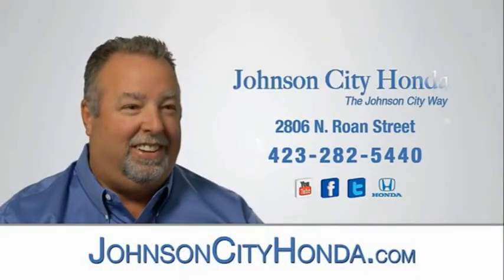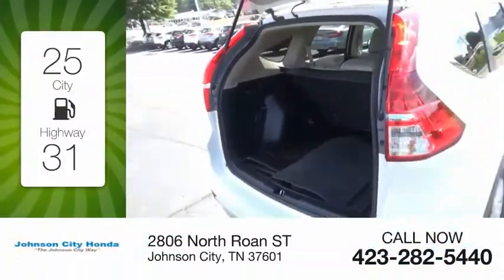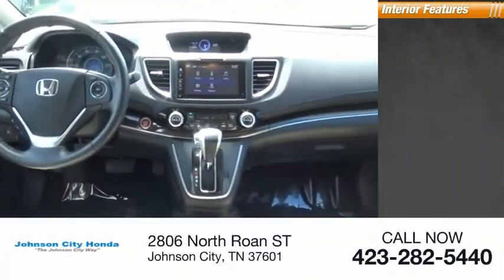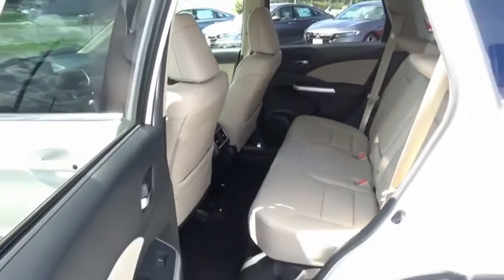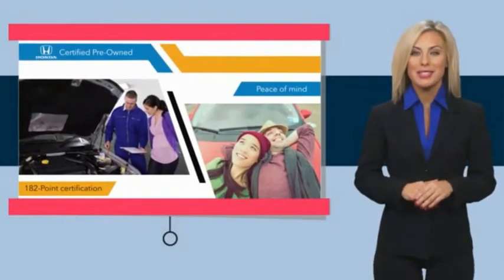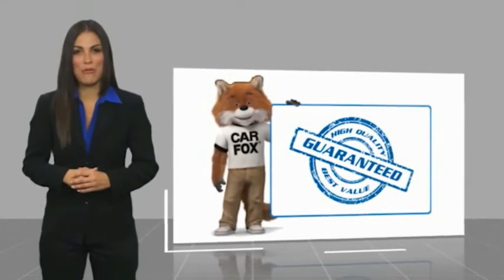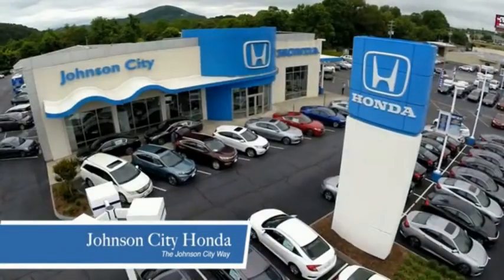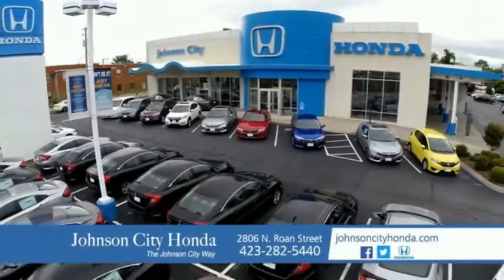2016 Honda CR-V EX-L Used H49849A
Certified. White Diamond Pearl 2016 Honda CR-V EX-L AWD CVT 2.4L I4 DOHC 16V i-VTEC CR-V EX-L, 4D Sport Utility, 2.4L I4 DOHC 16V i-VTEC, CVT, AWD, White Diamond Pearl.Recent Arrival! 25/31 City/Highway MPGCertification Program Details: Roadside Assistance - Yes; Roadside Assistance for the duration of the Certified Pre-Owned Limited Warranty. Up to two complimentary oil changes within the first year of ownership. SiriusXM 90-day trial. Awards: * 2016 KBB.com Brand Image AwardsKelley Blue Book Brand Image Awards are based on the Brand Watch(tm) study from Kelley Blue Book Market Intelligence. Award calculated among non-luxury shoppers.  Kelley Blue Book is a registered trademark of Kelley Blue Book Co., Inc.The Johnson City Way.Reviews: * Exceptional fuel economy compared to other crossovers; plenty of adult-sized room in both seating rows; more cargo capacity than most rivals; rear seatbacks fold flat at the tug of a lever; appealing roster of tech and safety features. Source: Edmunds